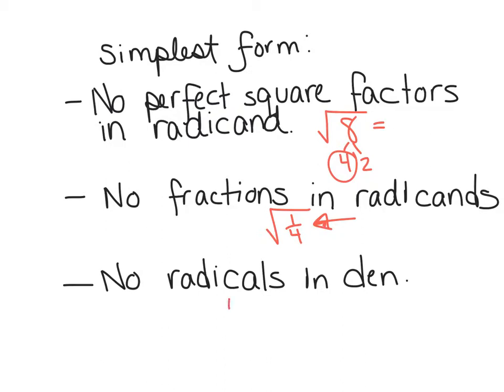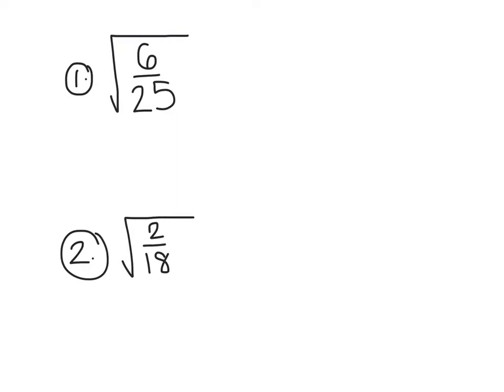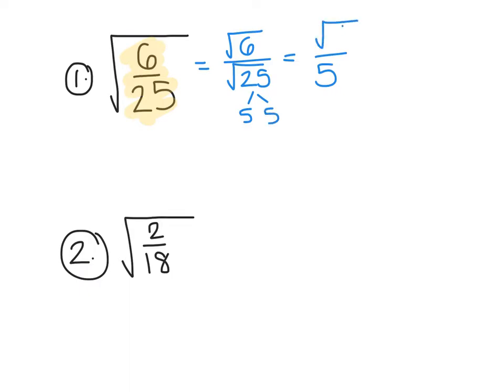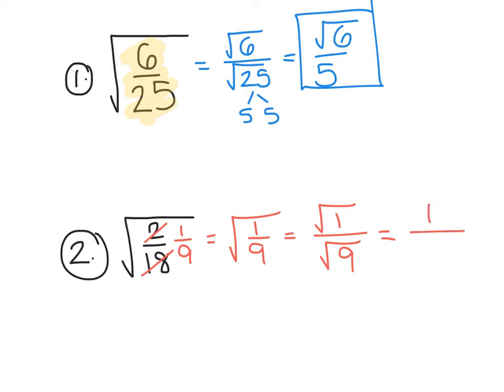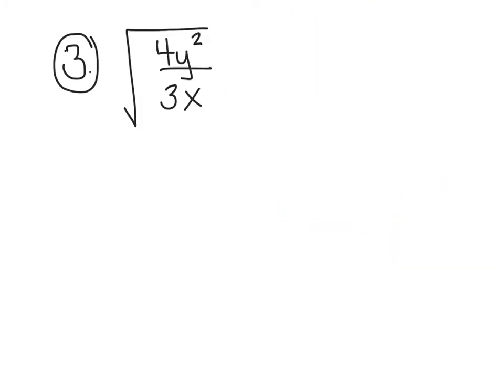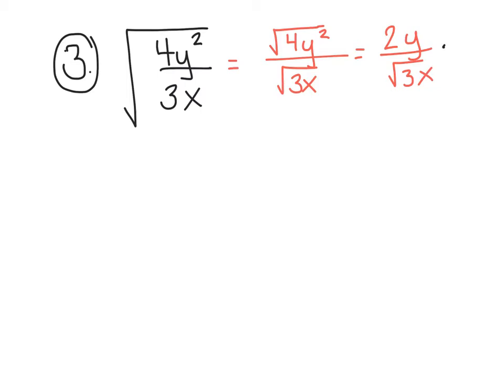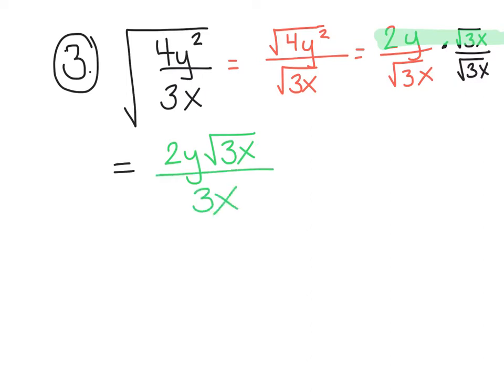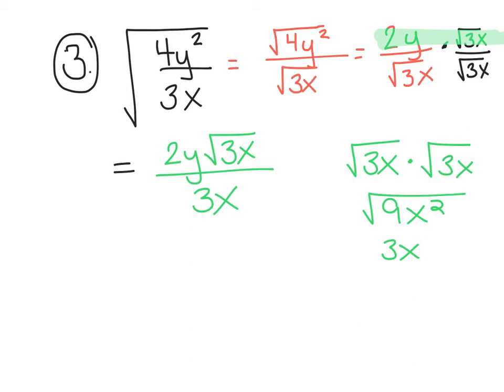Simplifying Radicals-Quotient Rule